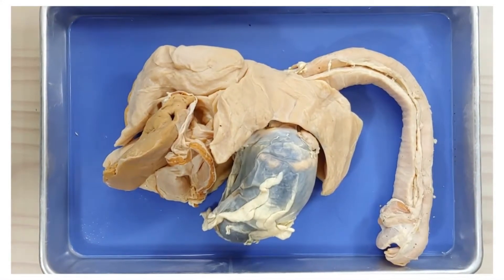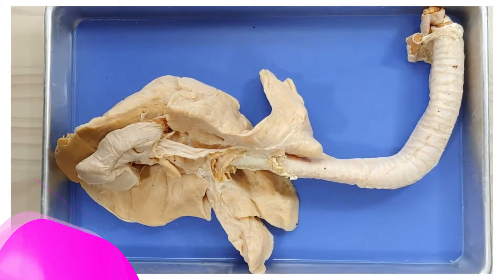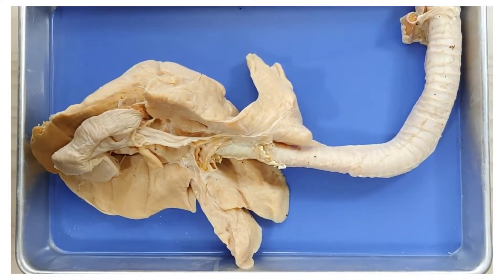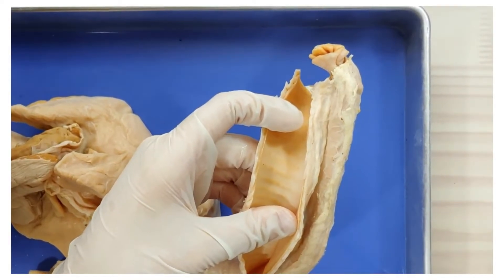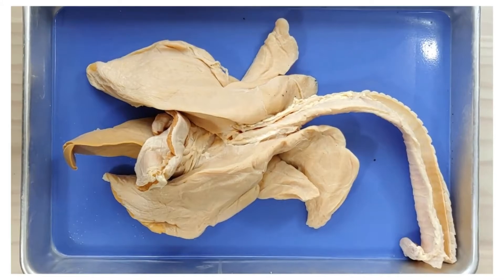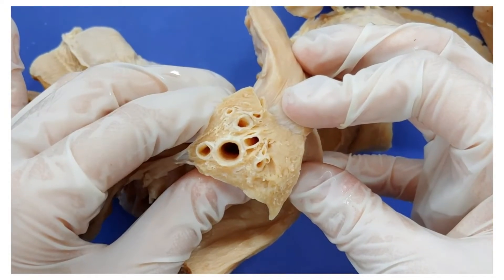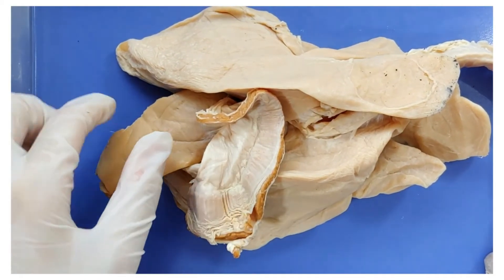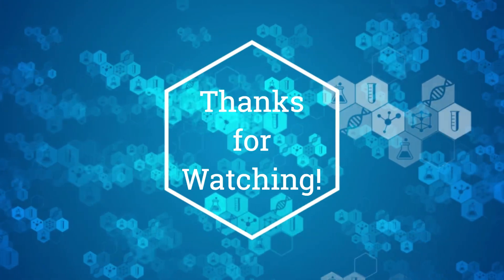Pluck (Lungs & Liver) Dissection || Take Your Breath Away [EDU]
*** This is the educational version of our pluck dissection video with labels & graphics ***

How are you breathing right now? Learn how to dissect a pluck in this video, which covers the external and internal anatomy and physiology of the lungs and liver. In this simple dissection of a pluck, you’ll learn various parts of its physiology, how the lung takes in air, and the functions of the liver.

The lungs are a vital part of the human body. Without them, your body would be unable to take in oxygen and get rid of carbon dioxide. How do they do it? Are the lungs more like a balloon or a sponge? Also, did you know that the right lung is bigger than the left? In this video, you’ll learn general information about the lungs and liver, which will be tied into its anatomical structures.

This dissection lab is for anyone who is curious about lung anatomy, wants to cover lung anatomy for a course, missed the lung dissection during biology class, or just wondered, “How am I breathing right now?”. The video will teach you how to dissect a pluck step by step, and review the external and internal anatomy of the lungs and liver.

In this video, we’ll cover the following structures:
Trachea
Esophagus
Cartilage rings
Mucus (mentioned)
Bronchi
Bronchioles
Alveoli (mentioned)
Diaphragm
Liver

If you want to learn more about lung and liver anatomy, here’s a link to a website with more detailed information, as well as diagrams: